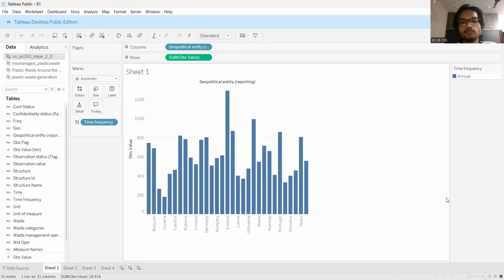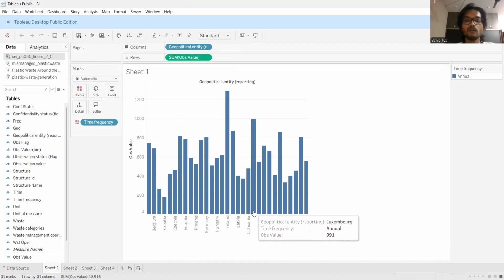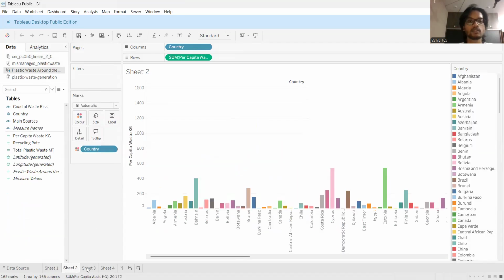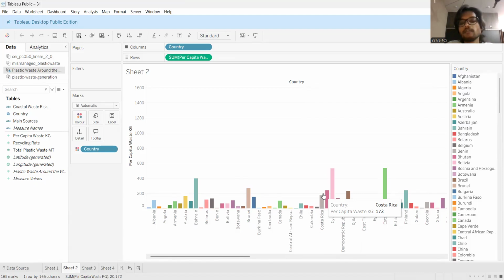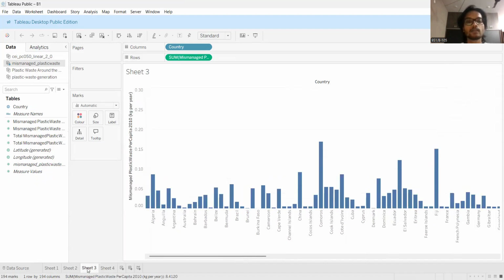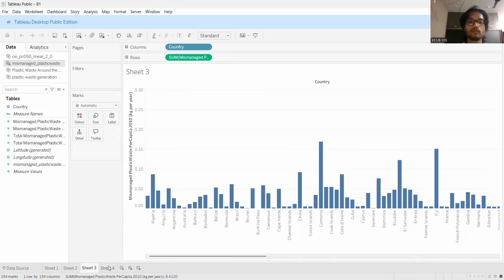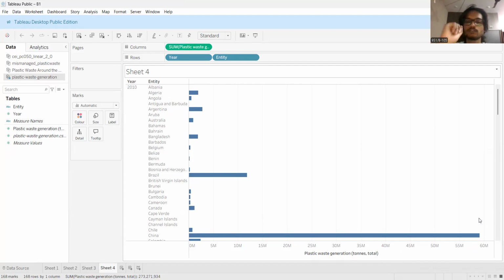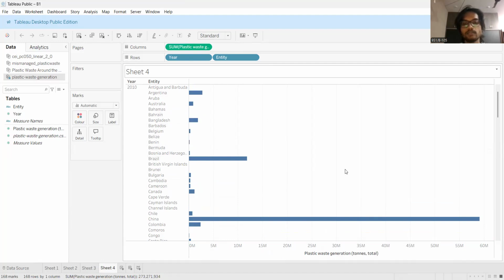MS5129 DATA STORY: Plastic waste produced per capita in different countries